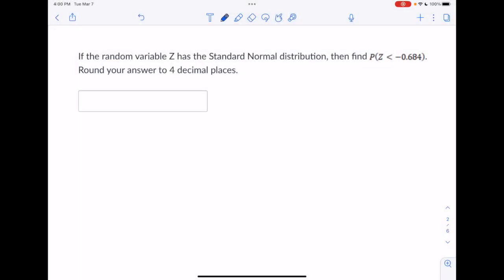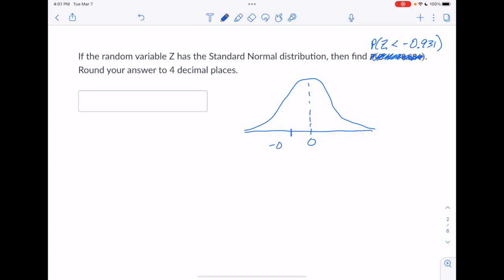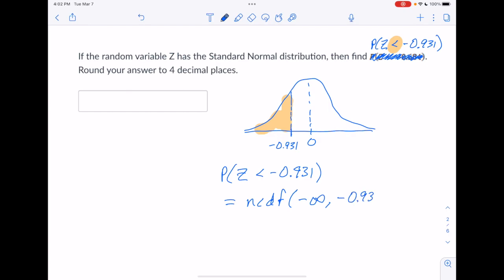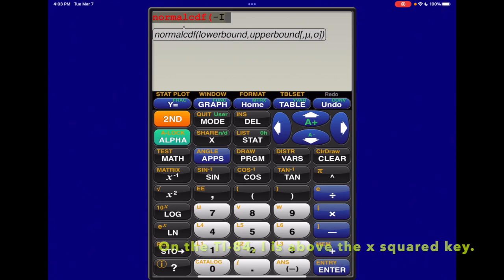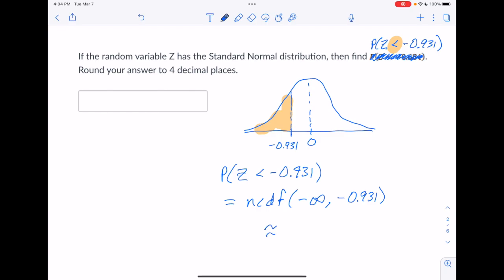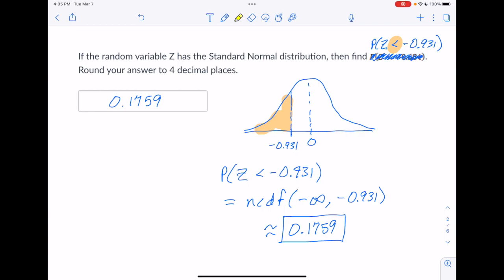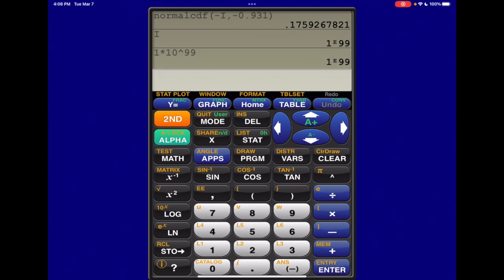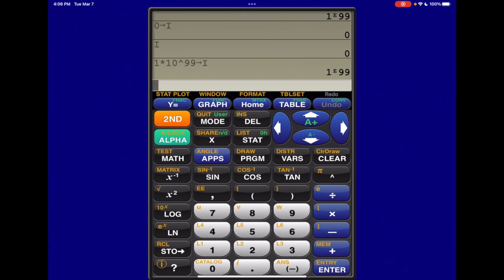MTH 43 HW Quiz 6-2-11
This video provides help with Question 11 of HW Quiz 6.2.